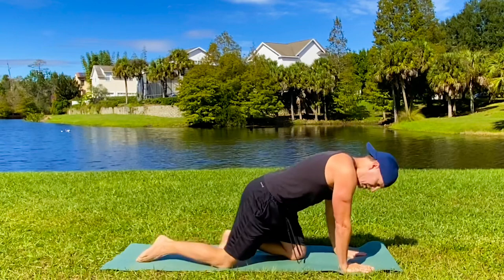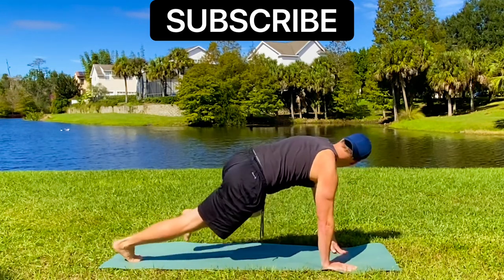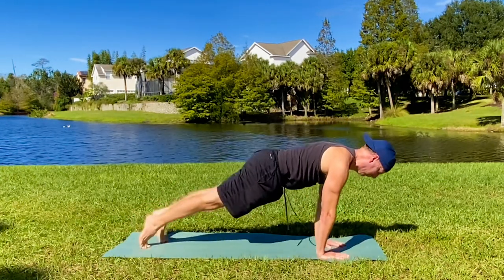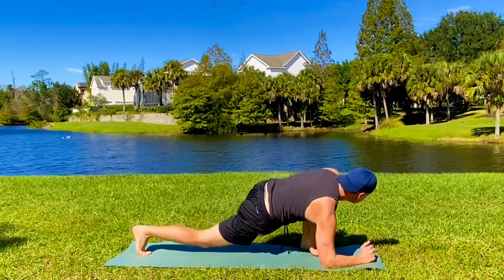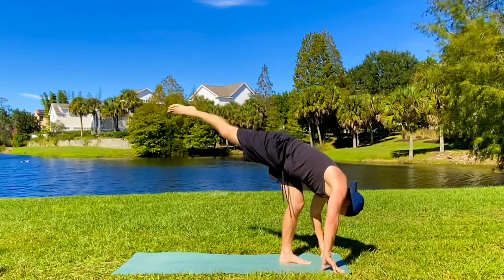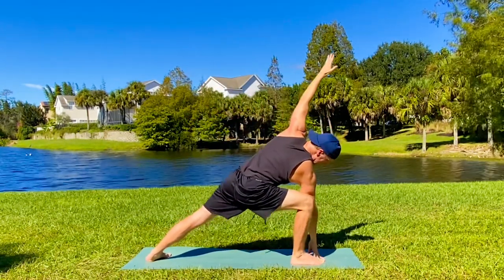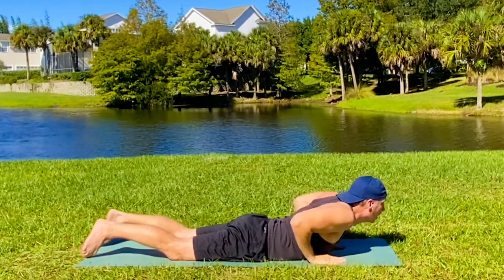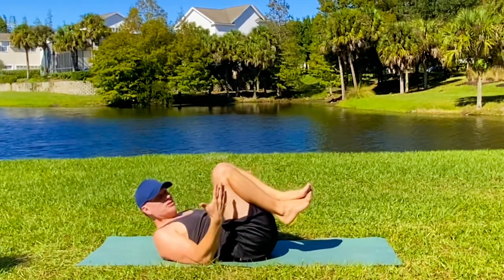30 Min FULL BODY POWER YOGA FOR LIFE (Day 7) 7 day Yoga Challenge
(on sale through 2021)

CONGRATS! Welcome to Day 7 of your '7 day Power Yoga Challenge'. Today is a FULL BODY 30 Min Power Yoga for Life Workout. Live, live and breathe. Watch for an incredible balance sequence at the end. Let this flow be with you for the ages. Each workout builds on the last so it's great for all fitness levels and ages.No weights. No machines. Get stronger and more flexible every day. Share this challenge on Instagram and TAG me @seanviguefitness

Keep me posted on your 30 day journey!

Sean Vigue is known for the best videos on core workouts, Pilates ab workouts, Yoga for beginners, Power Yoga and advanced yogis, yoga for athletes, power yoga for athletes, Pilates for athletes, sunrise yoga, morning yoga, yoga for men, Yoga for kids, yoga for teens, yoga for children, Pilates for men, fitness for both men and women, yoga and Pilates core training for athletes and total full body workouts.